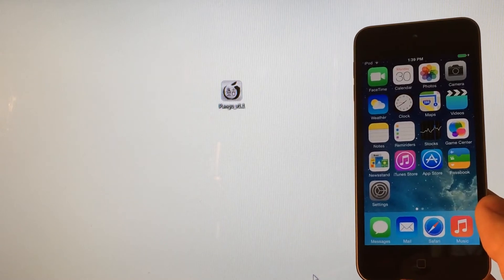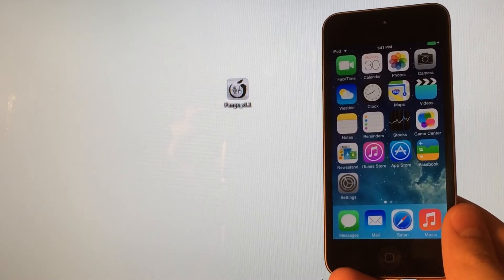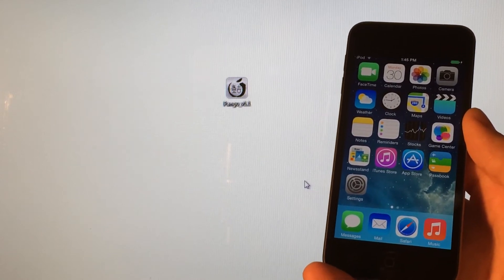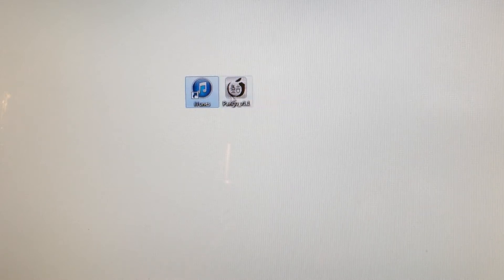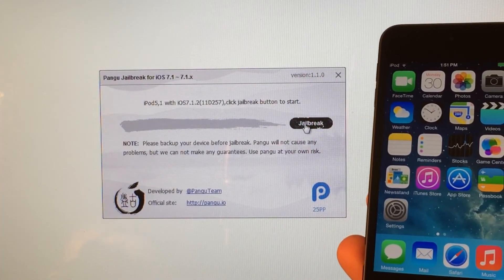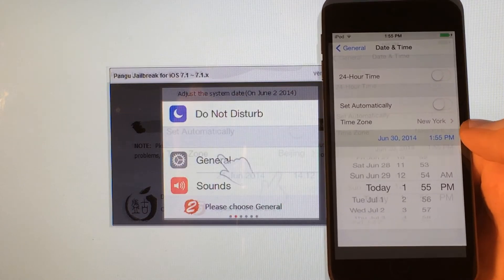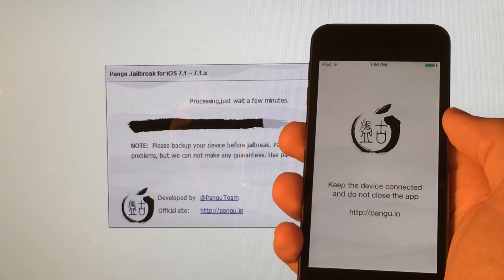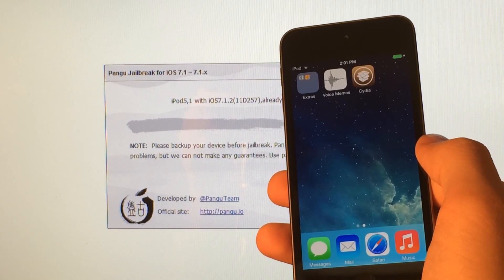iOS 7.1.2, 7.1.1, and 7.1 Untethered Jailbreak for All iDevices - Windows and Mac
IMPORTANT PLEASE READ:
1. Before you jailbreak your device, please backup your device (using iTunes or iCloud), just in case something goes wrong with the jailbreak process. There shouldn't be any issues, but it's always good to be safe.

2. Before you follow this video disable your Passcode/Touch ID and Find My iPhone, iPod touch, or iPad, if you have them enabled. You can disable your passcode in Settings/General/Passcode (possibly Touch ID depending on your device). To disable Find My iPhone, iPod touch, or iPad go into Settings/iCloud and disable it.